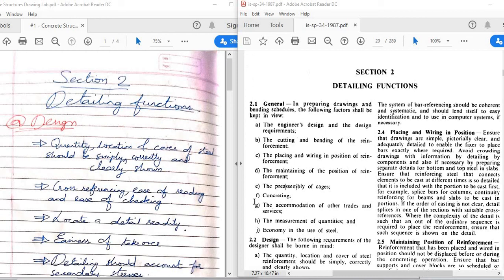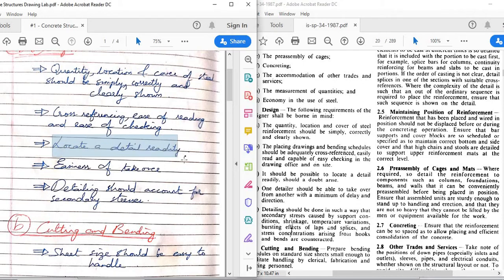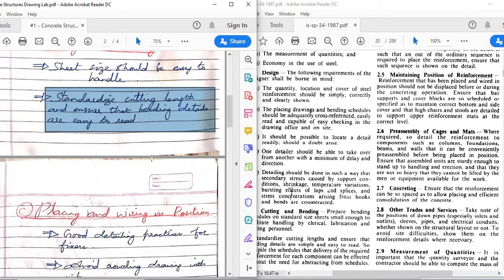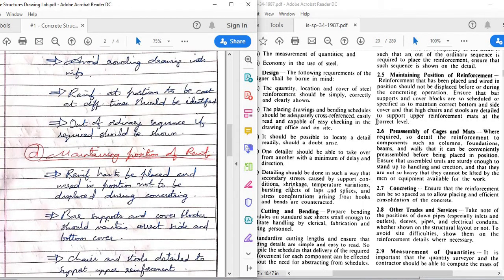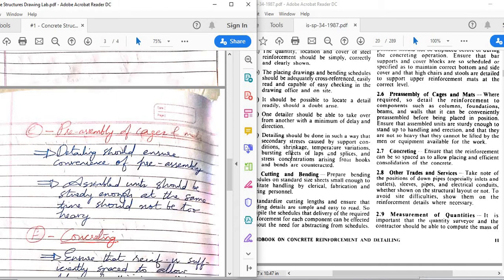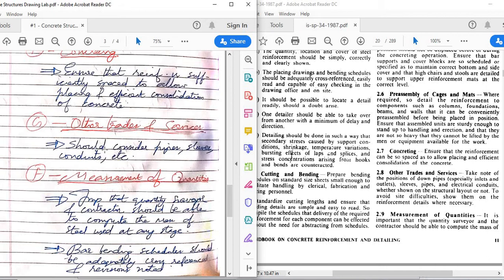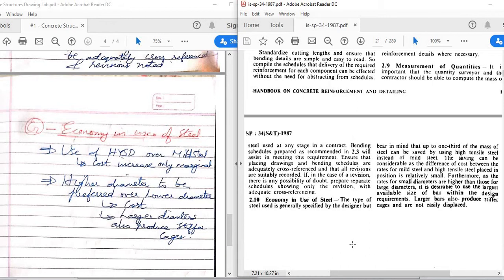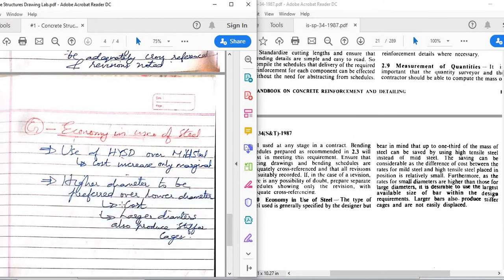#1 Concrete Structures Drawing Lab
Section 2 Detailing Functions SP 34- 1987